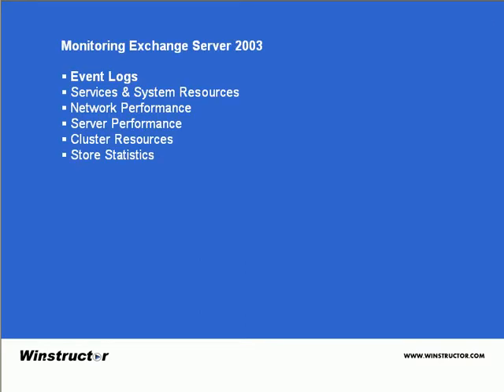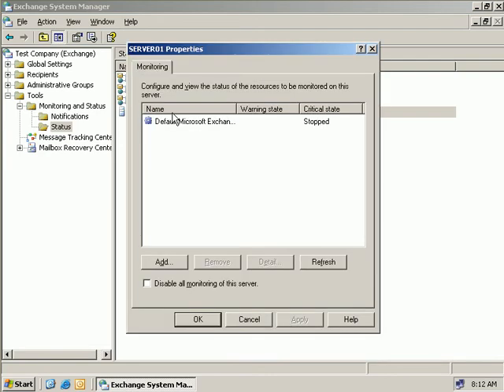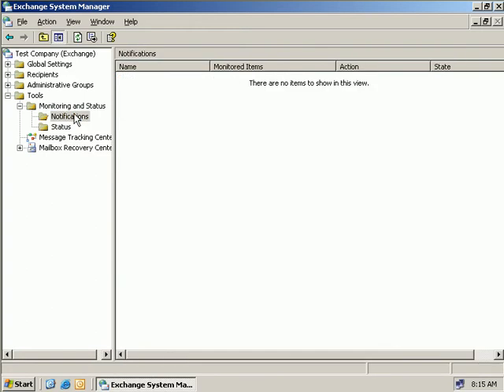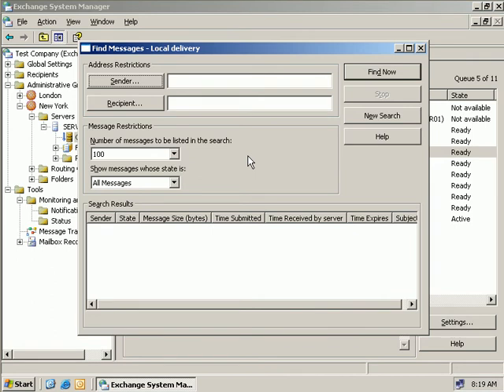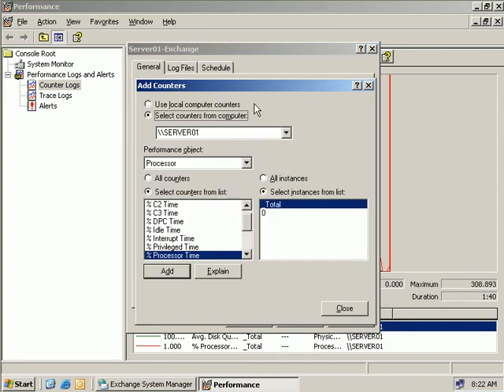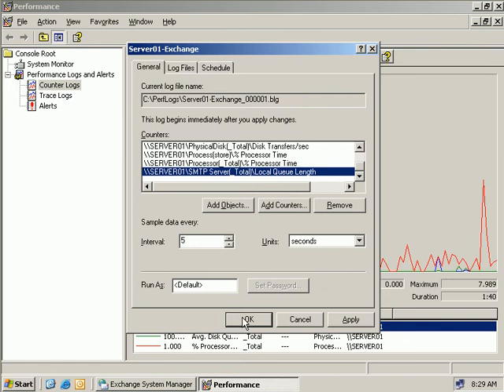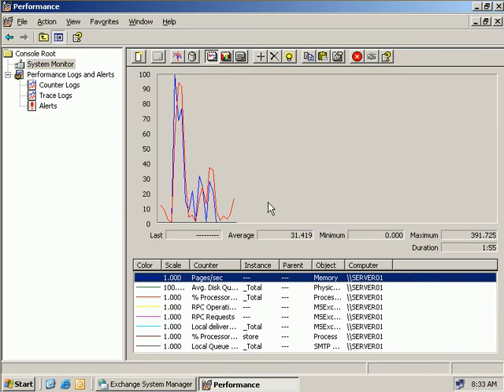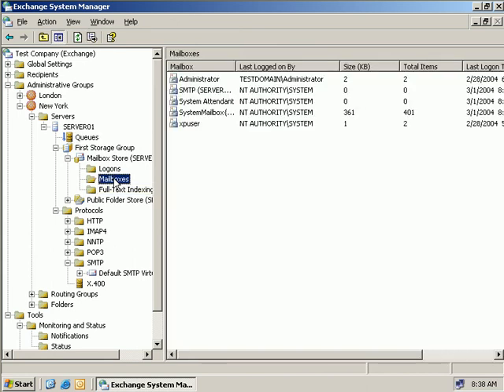Exchange 2003 Monitoring Exchange Server 2003